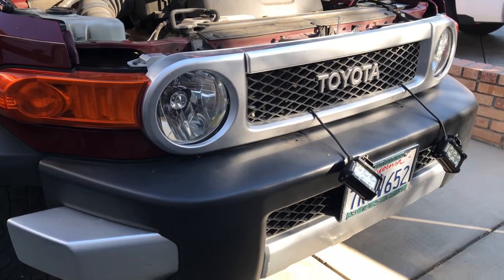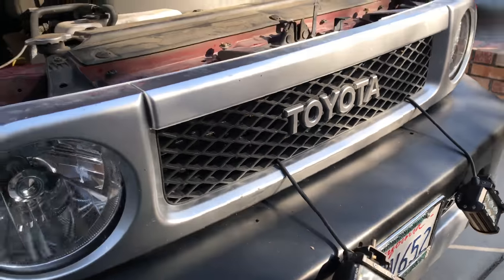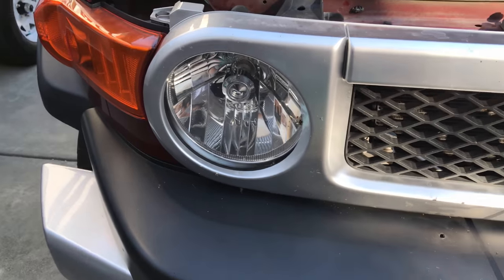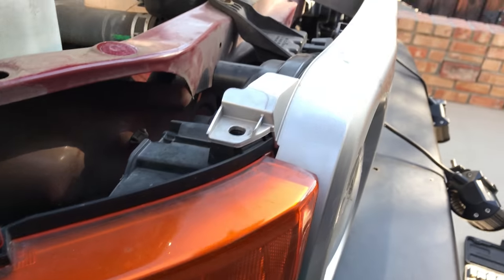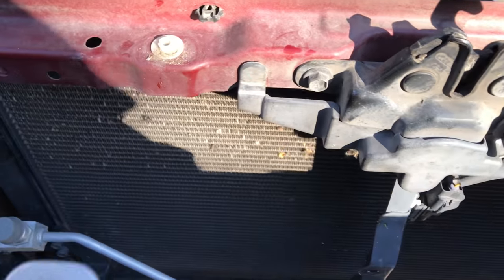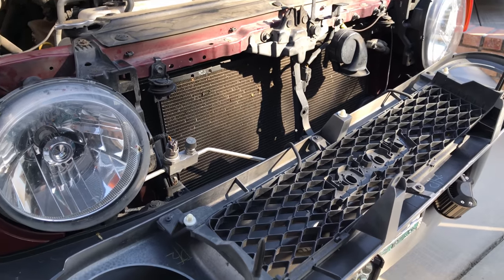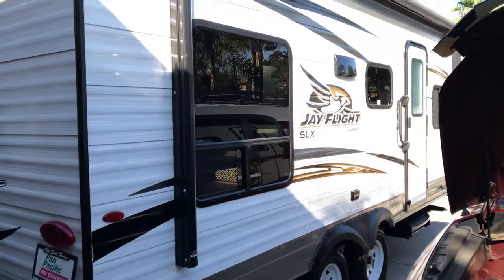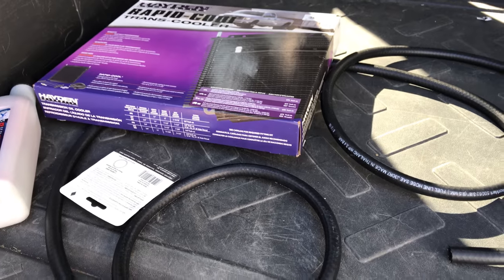How to remove the Front Grill off the FJ Cruiser Front Grill Removal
This is part of the Transmission Cooler Installation Video series...
This video will show you how to remove the front grill of the FJ Cruiser. The purpose is to install the transmission cooler.
The ultimate goal is to make this FJ as a towing vehicle capable of pulling a 24 feet travel trailer.

Future Videos include:
How to Install a 7 Pin Tow Harness
How to install an EBC aka Electronic Brake Controller & how to wire it
How to install a WDS Weight Distribution System
How to install a sway bar - a sway bar eliminate fish tail
How to Install a Transmission Cooler by Hayden